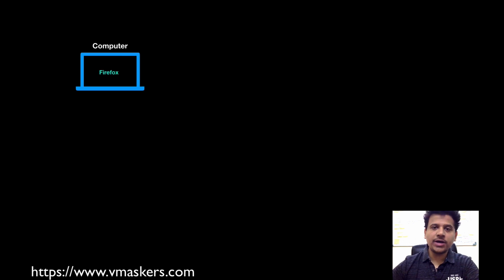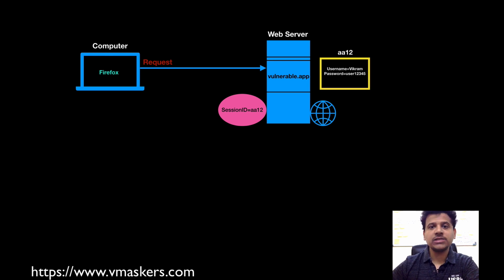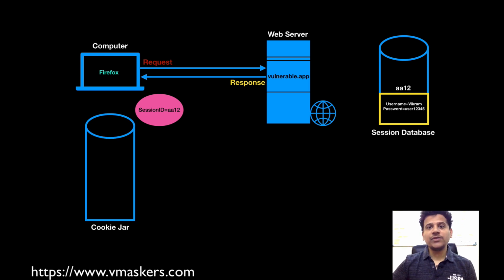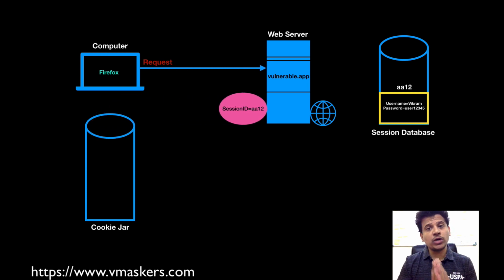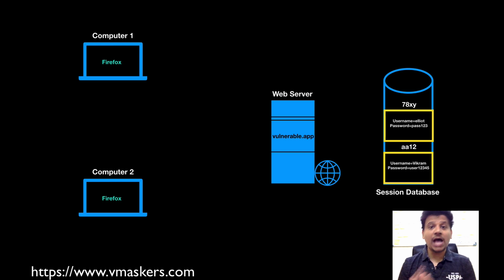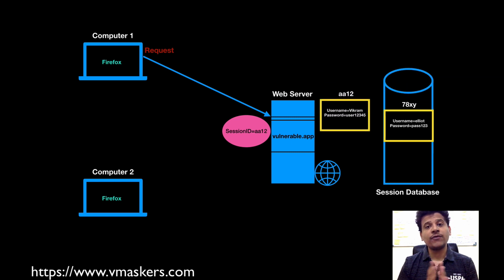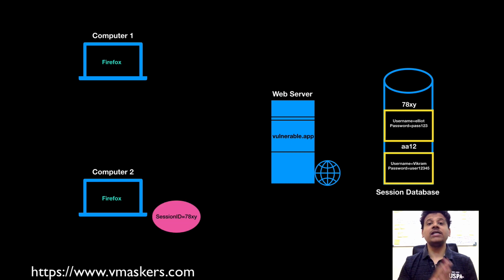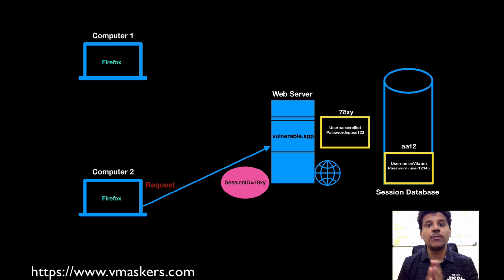Web Application Penetration Testing and Secure Coding - Part 29 - Session - Part 1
In this video, we will see session.

We will start with what is session?

And why session is important?

We will see how web server creates session to store sensitive information.

And how web server uses cookie to store Session ID,

We will see everything in easy-to-understand animation format.

Follow Vmaskers -